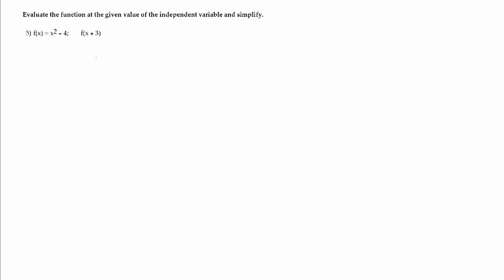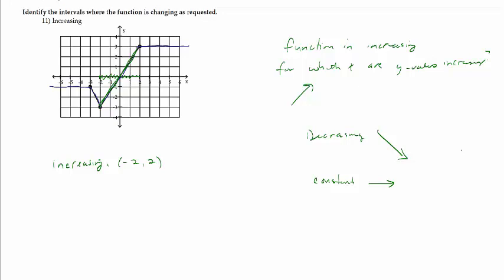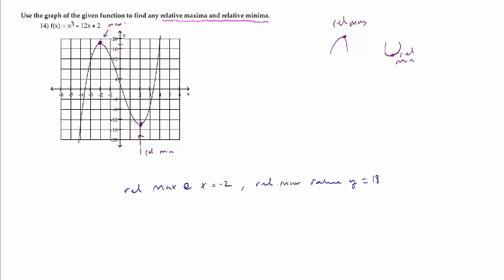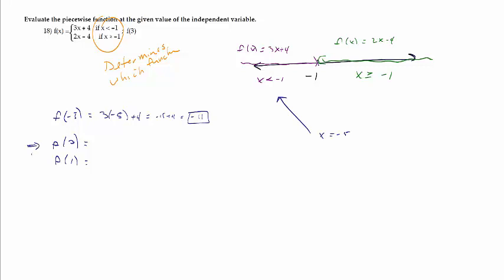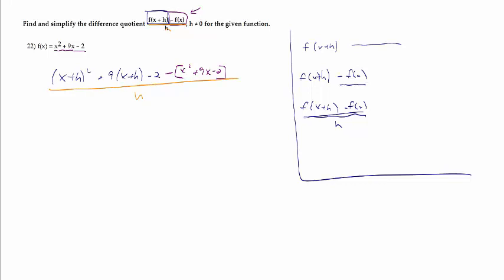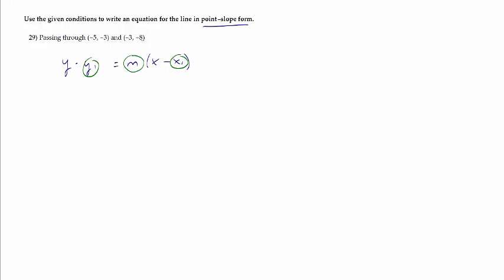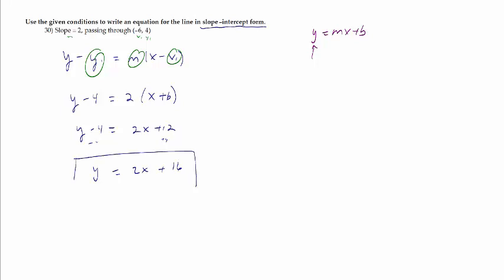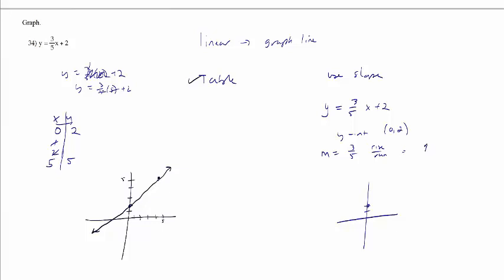Review Unit 2 A